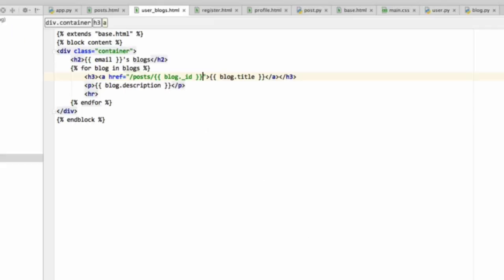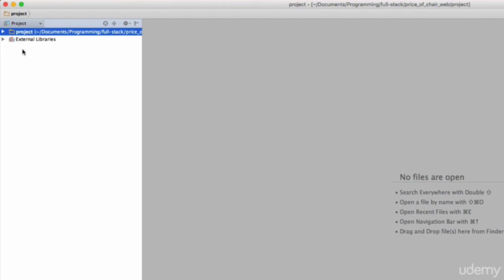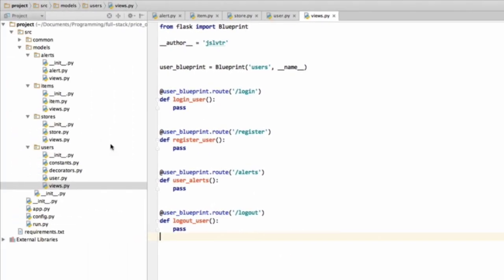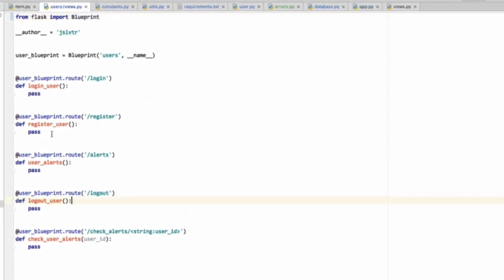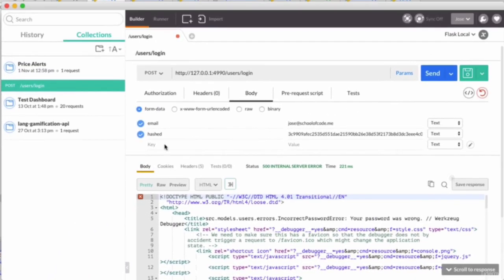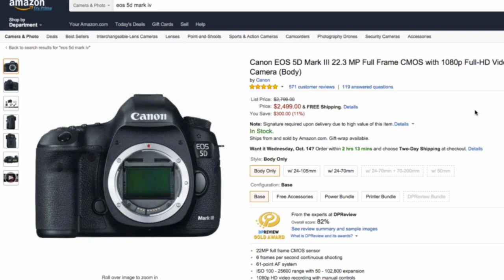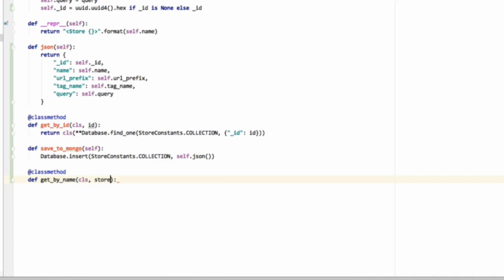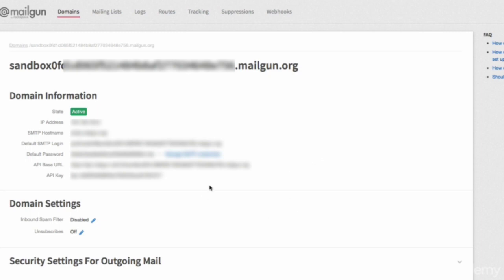LEARN PYTHON from scratch | COMPLETE PYTHON WEB COURSE: BUILD 8 PYTHON WEB APPS | Part 3 | No Ads